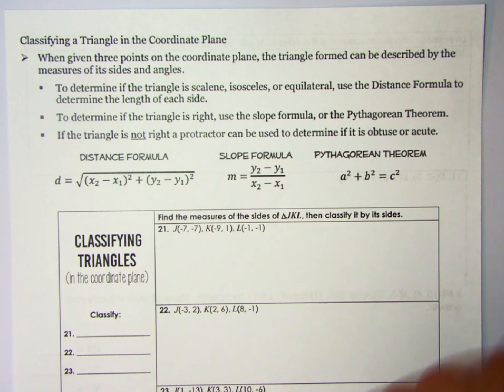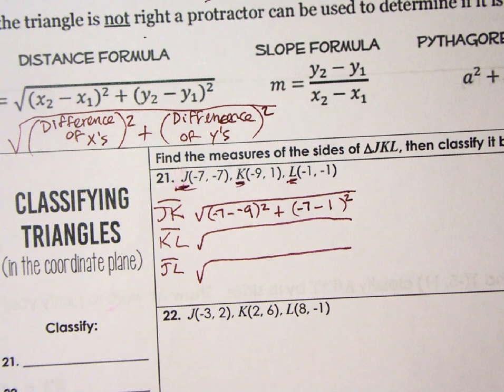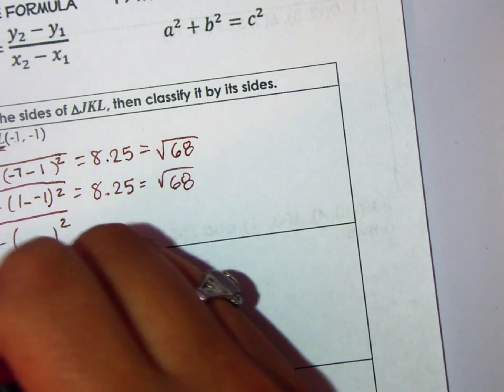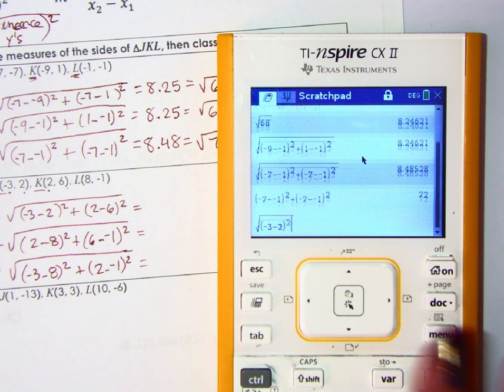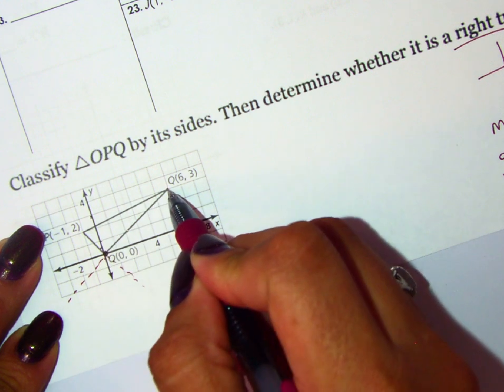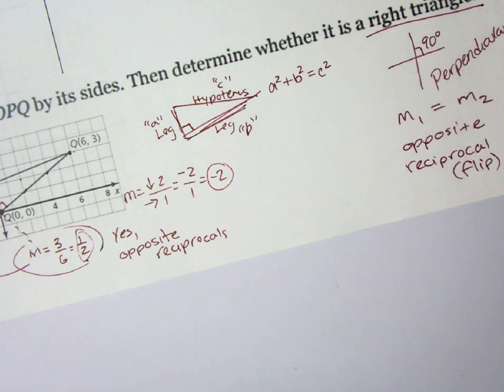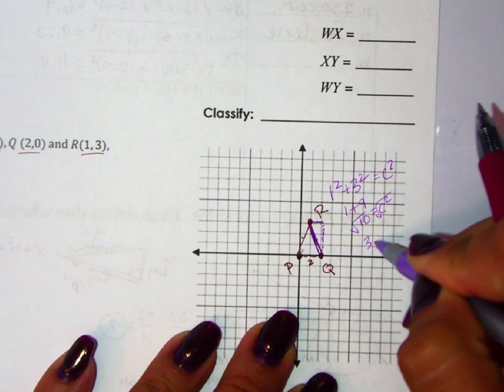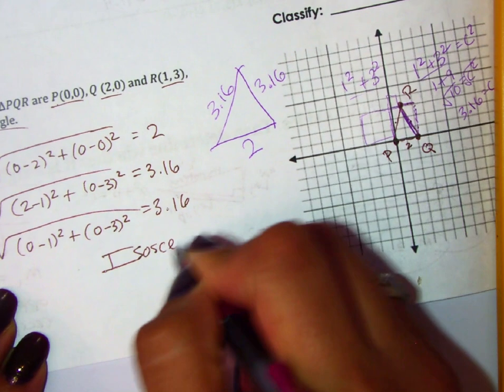3.2 Classifying Triangles in the Coordinate Plane